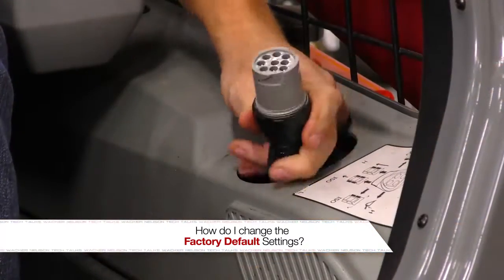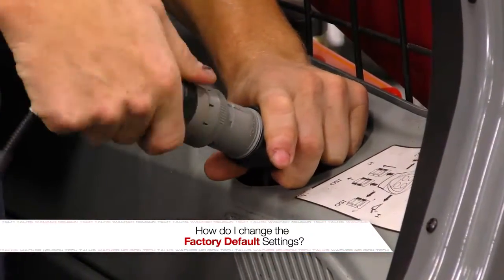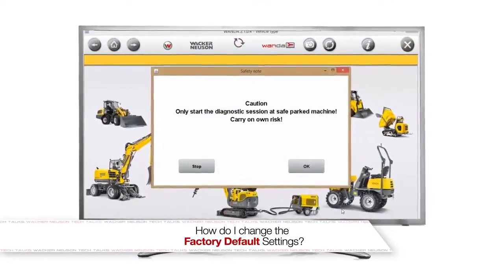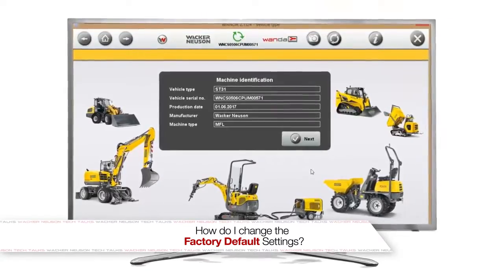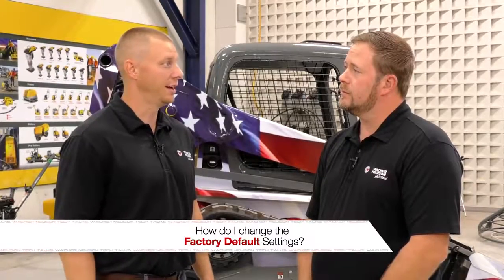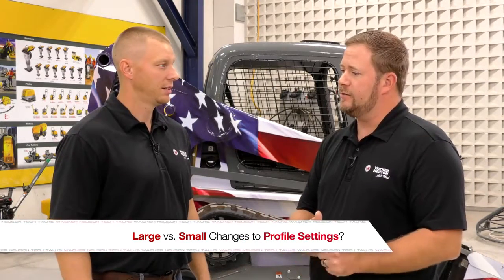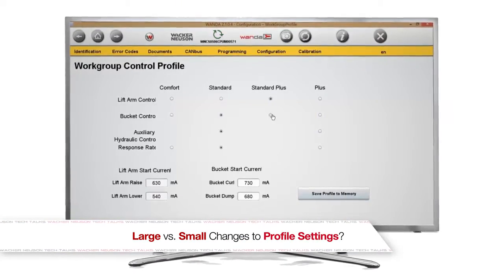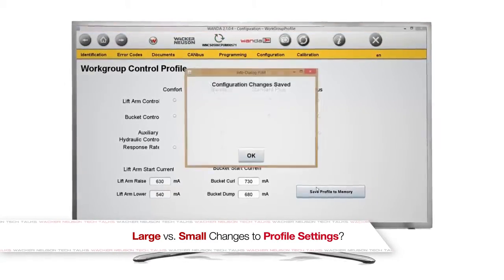Wacker Neuson TechTalk Ep07 Work Group Sensitivity Settings Medium Frame SSL CTL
Work Group Sensitivity Settings - Our product experts demonstrate how to select customized work group (boom, bucket, and aux hydraulics) sensitivity profiles on all Wacker Neuson Medium Frame Skid and Track Loaders.